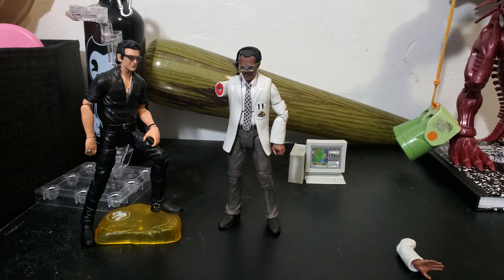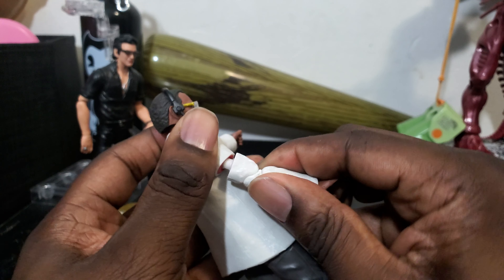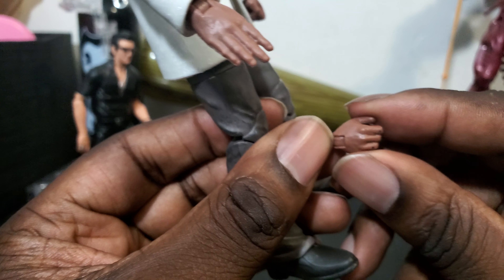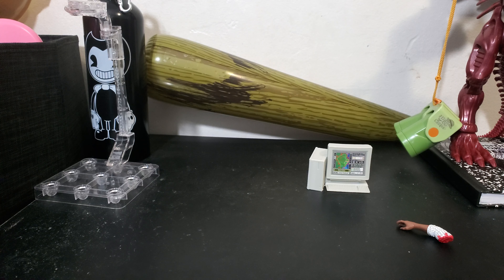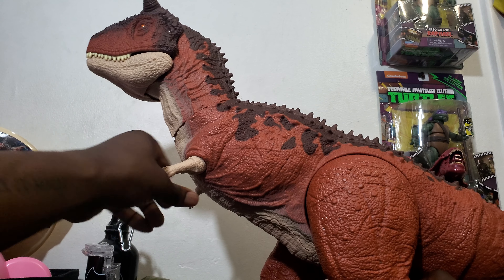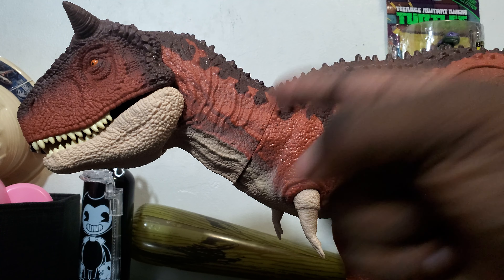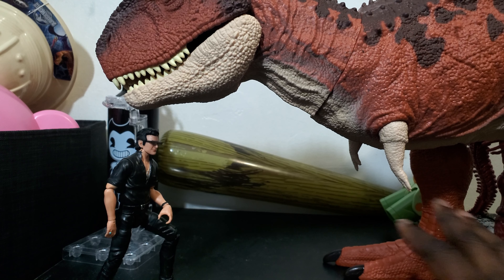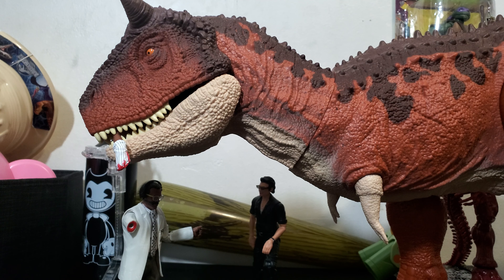Jurassic world colossal carnotaurus aka the demon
one is better than the other. can you pick which one? lol